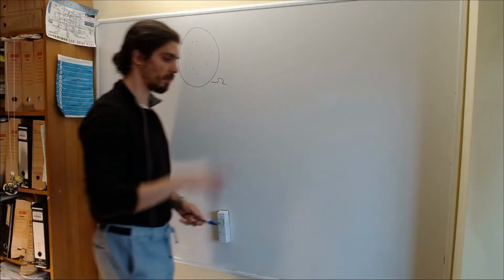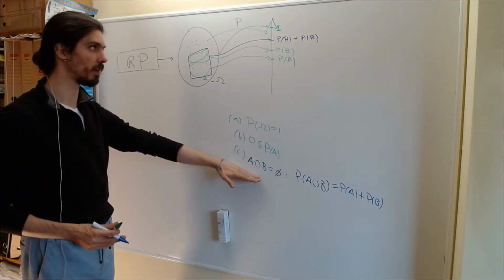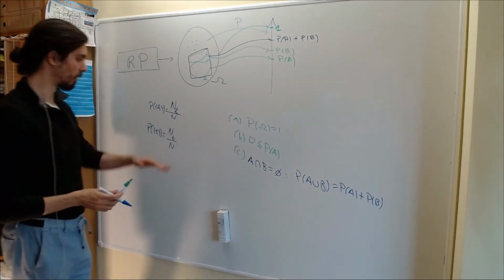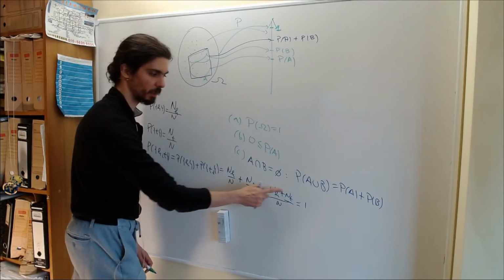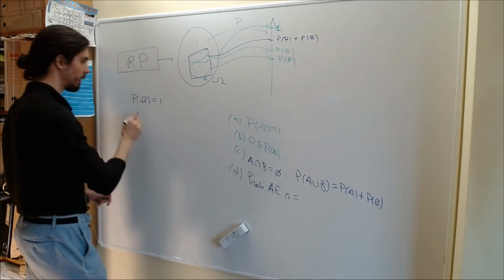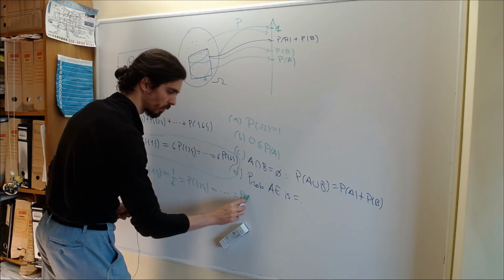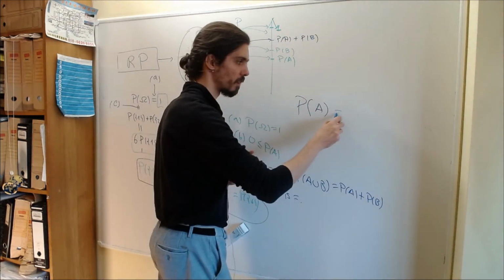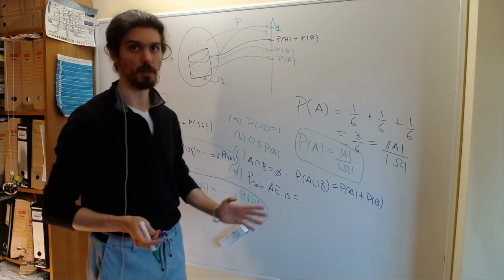Understand PROBABILITY ( master the basics )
My spoken English will improve over time :)